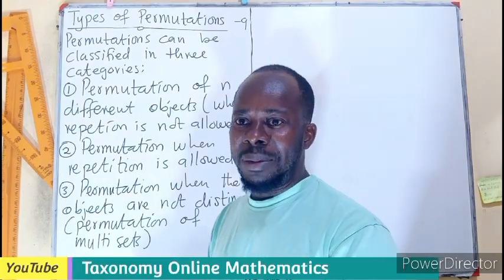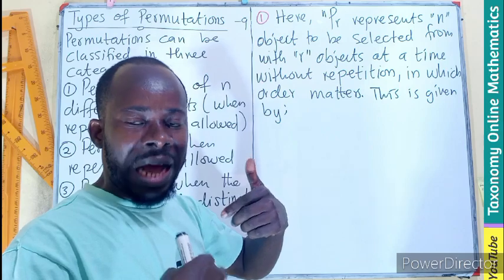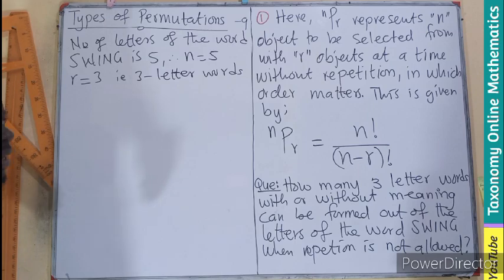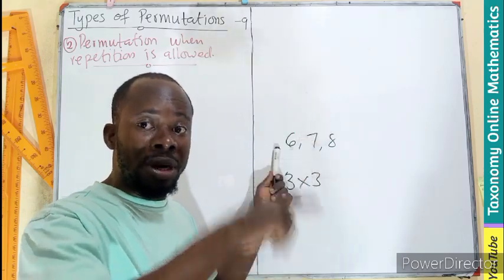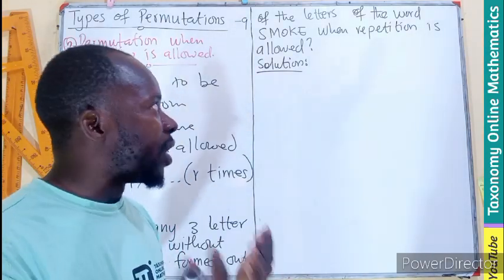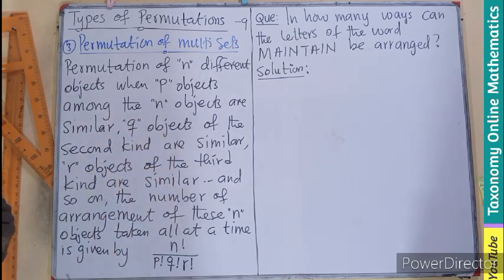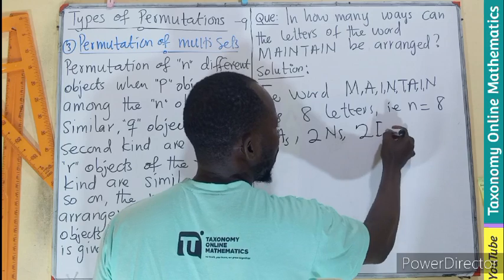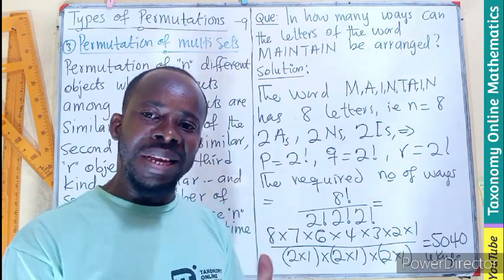Permutations Made Easy - Full Tutorial on the Types of Permutations | Episode 9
Welcome to Episode 9 of our "Permutations Made Easy" series! In this full tutorial, we dive deep into the fascinating world of permutations, explaining the different types and their applications.

 Whether you're a student prepping for exams or a math enthusiast looking to expand your knowledge, this episode is tailored for you.

What You'll Learn:
- The definition and concept of permutations
- Types of permutations: with repetition, without repetition
- Step-by-step examples and real-world applications

Get your notepads ready and join us as we unravel the mysteries of permutations with clear explanations and engaging examples.